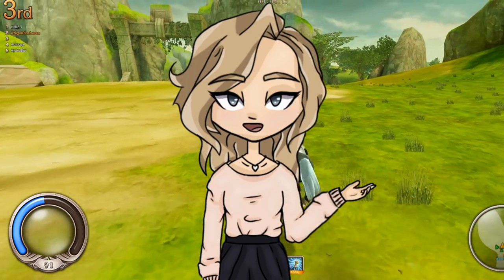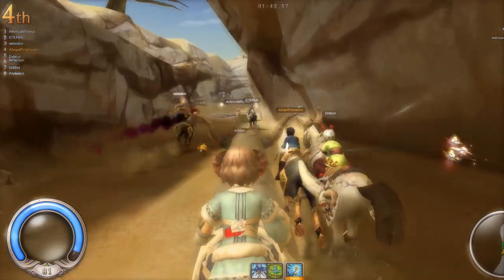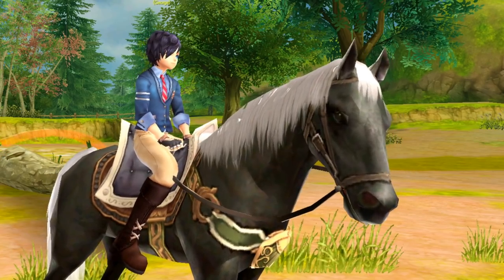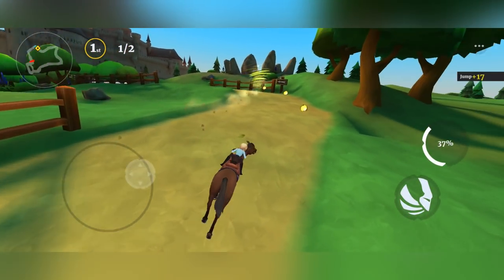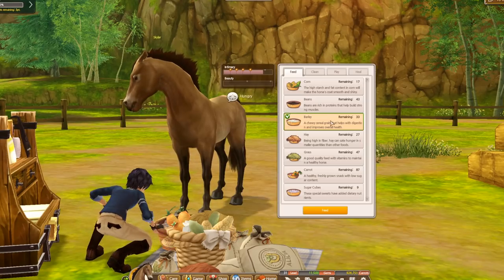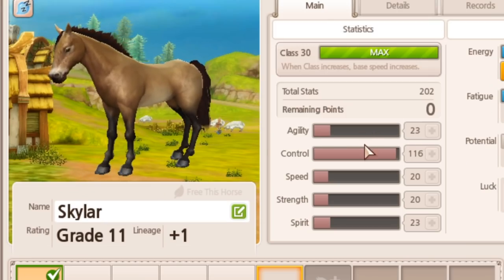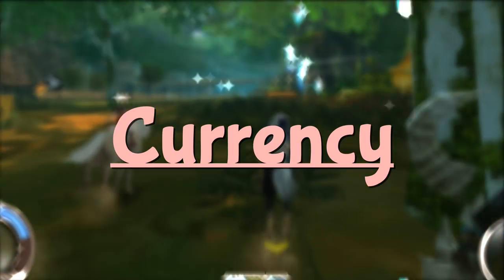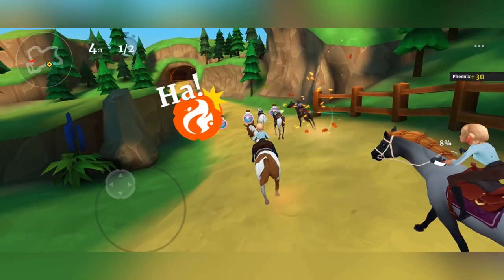Alicia Online VS Wildshade (New Horse Game) | Pinehaven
Today lets have a look at a comparison between Wildshade (A new mobile horse game) and Alicia Online. Are they really a copy paste of each other?

▬▬▬▬▬▬▼Channel Supporters▼▬▬▬▬▬▬
Thank you to my Treasured Piney +

🦄Flickers
🦄Willow Stonetree
⭐Livvy
⭐Palemoon

Stay Positive♥
▬▬▬▬▬▬▼FAQ▼▬▬▬▬▬▬
♥What editor do you use? Movavi Video editor

♥What video recorder do you use? Bandicam

♥What do you use to do your thumbnails? Gimp